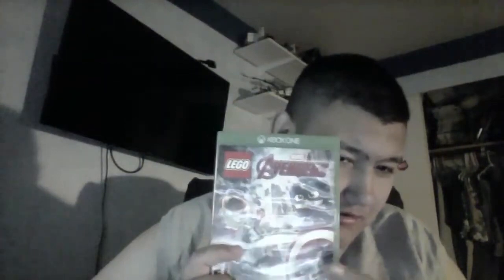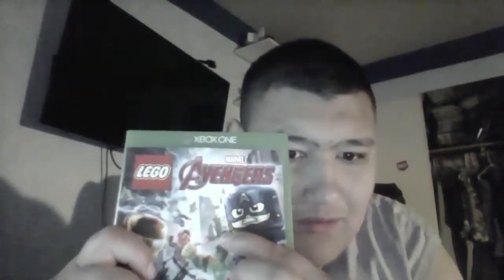Lego Marvel Avengers review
here is my full review of Lego Marvel Avengers.